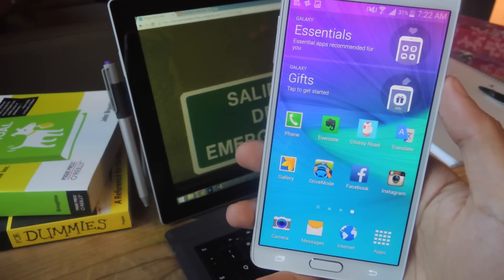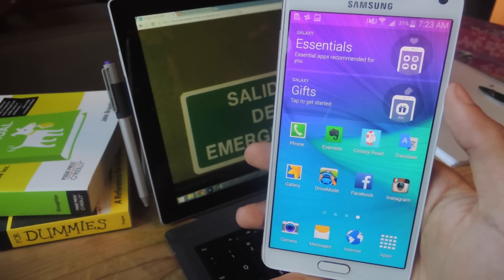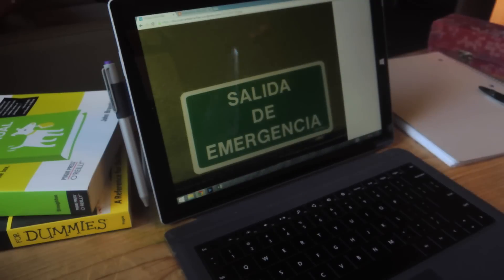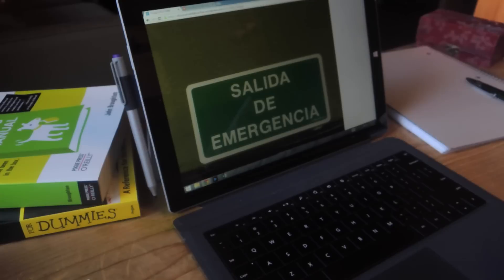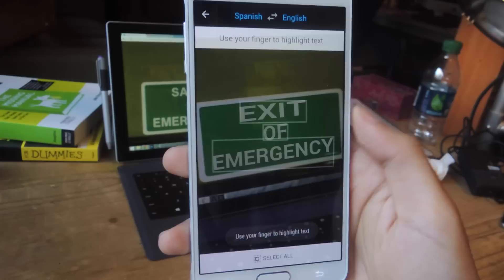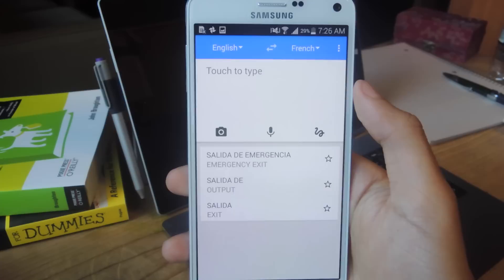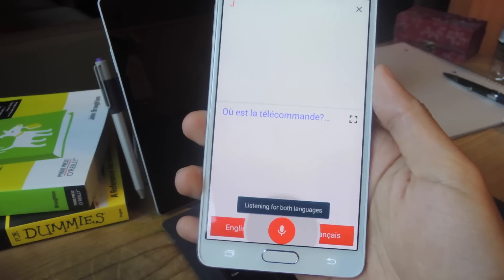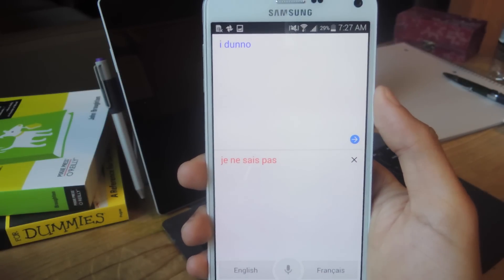Translate Foreign Text in Real Time Directly from Your Smartphone [How-To]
All the New Features in Google's Updated Translate App

In this video, I will be showing you Google's update to Translate, which includes Word Lens' live translation feature and a highly improved conversation mode.

Best of all, this update is available for Android and iOS devices.